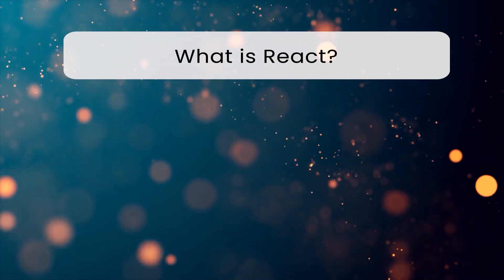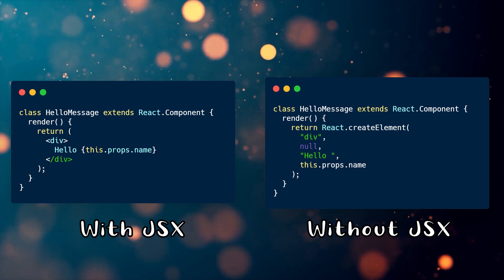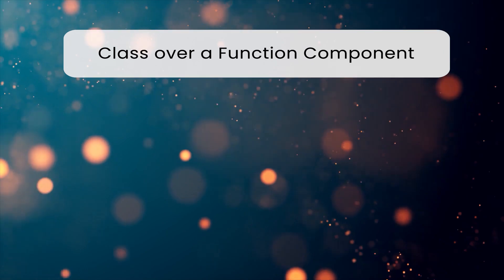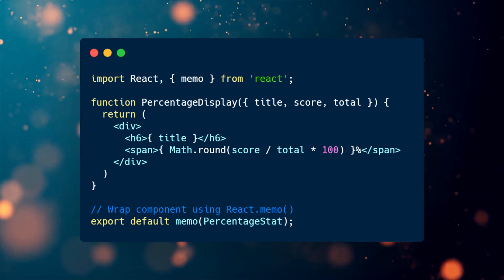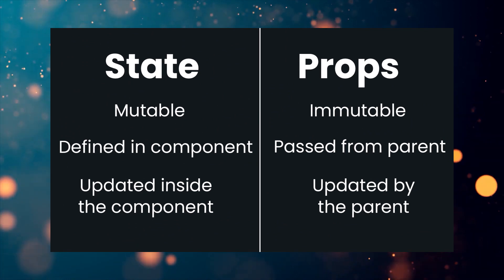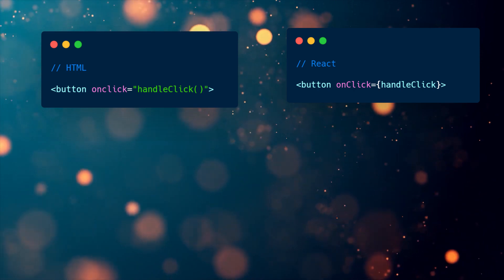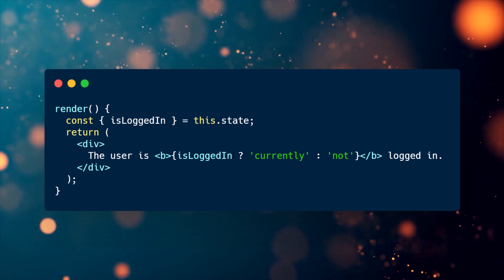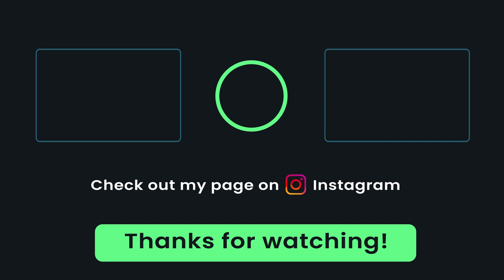React interview questions answered and explained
In today's video, we will go through React-related interview questions and answer them one by one. I'm partly a front-end technical interviewer as part of my job, so I think I'm relevant to answer these questions. I hope you will learn a lot from this video and will successfully pass that interview.

If you have any React-related interview questions, that you want me to answer in the next video, please write them down in the comment section below.